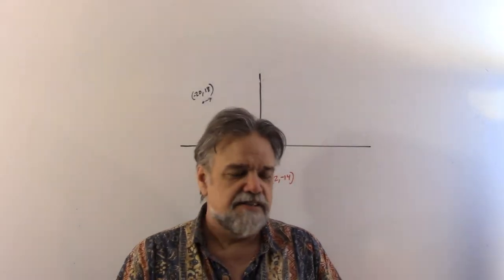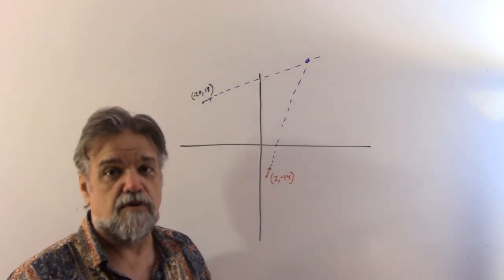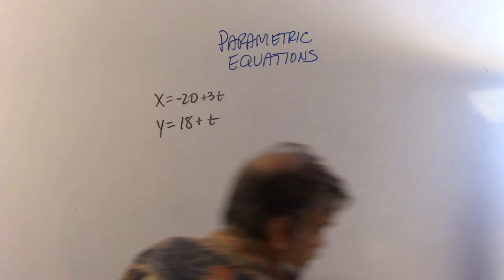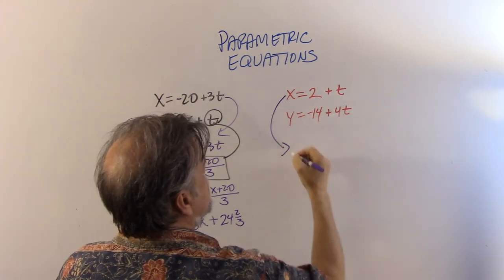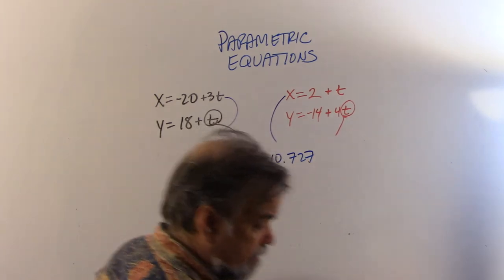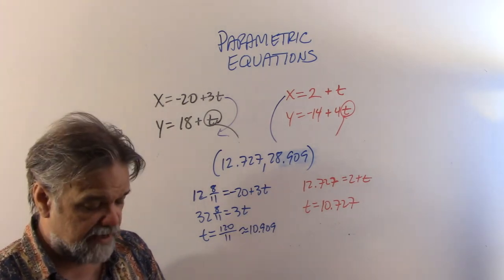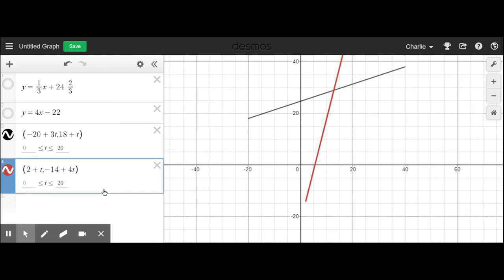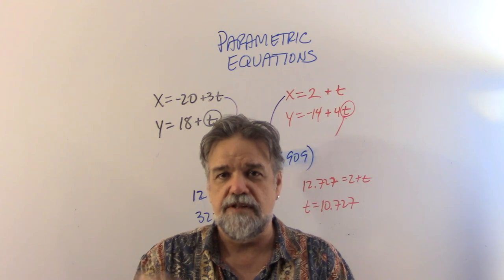Intro to Parametric Equations